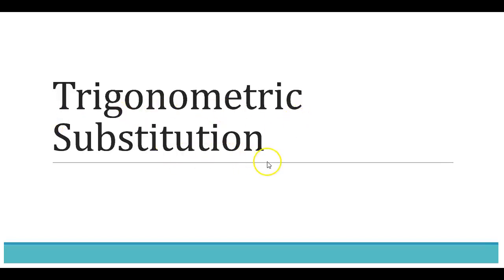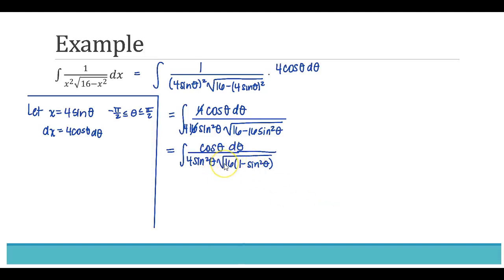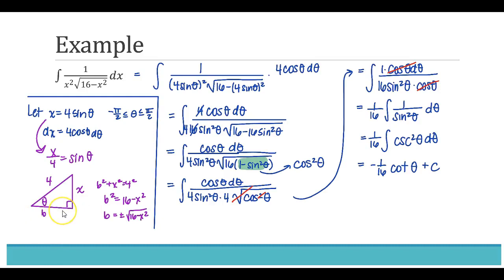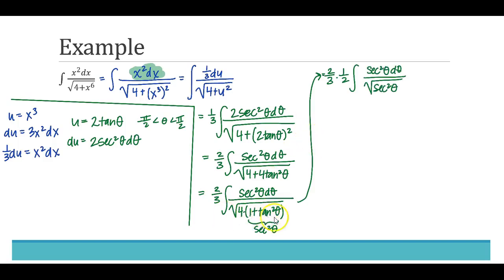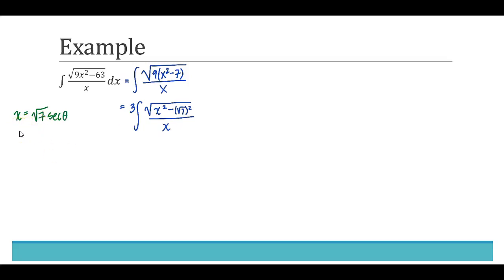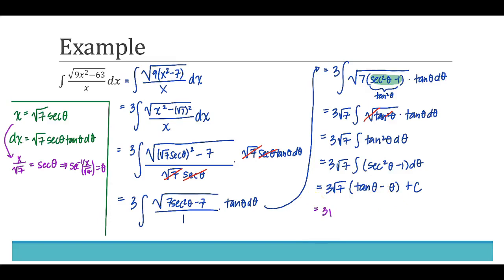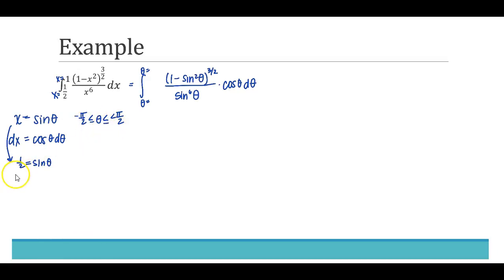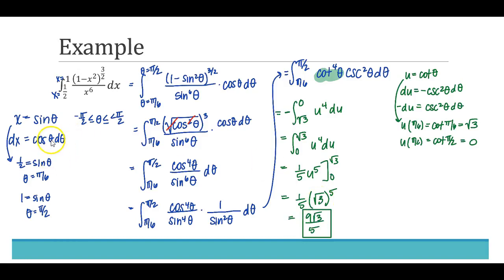Trig Substitution full lesson with examples | Calculus II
In this video, we solve a classic trigonometric substitution integrals like ∫√(9 − x²) dx
I walk through each step clearly and slowly so you understand the full process, including:

Choosing the right substitution
Drawing the reference triangle
Changing bounds (if definite)
Substituting back to x

Ideal for students in Calc 2 or AP Calculus BC preparing for trigonometric integrals.